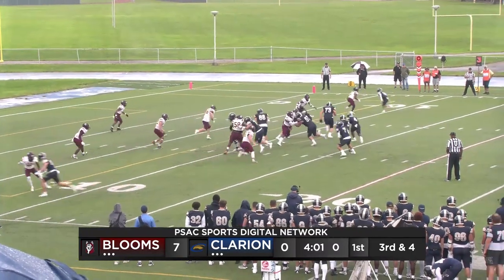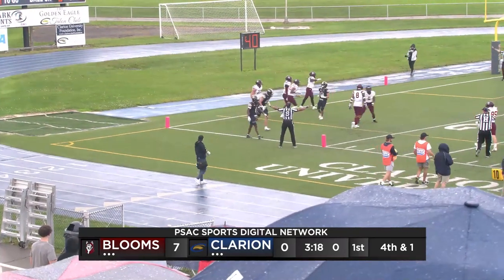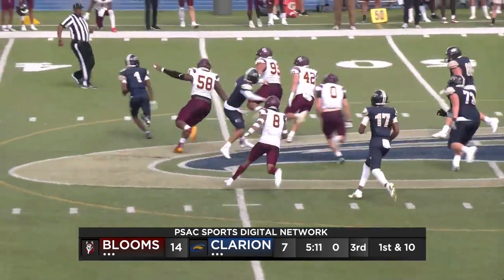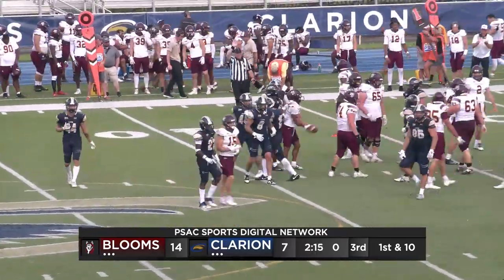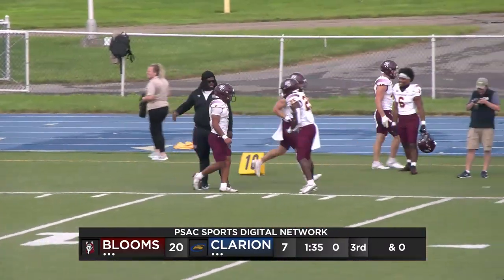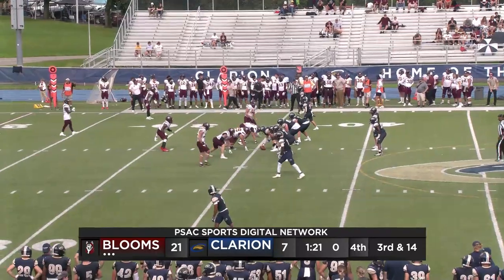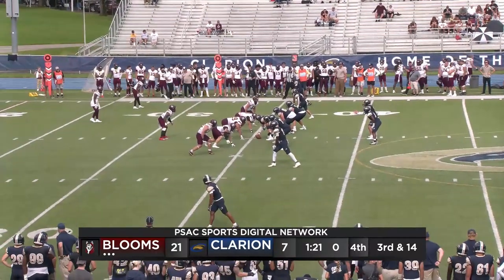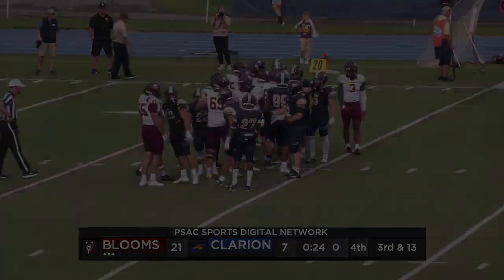Bloomsburg Football Highlights vs Clarion (9/9/2023)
Highlights from Bloomsburg football's 21-7 win over Clarion (9/9/23)